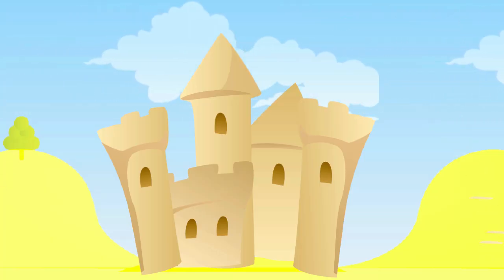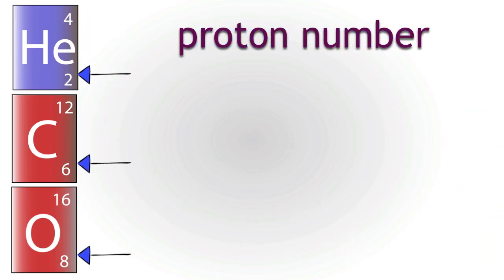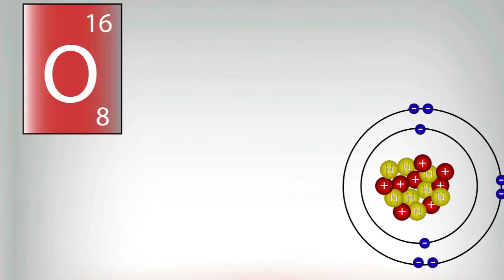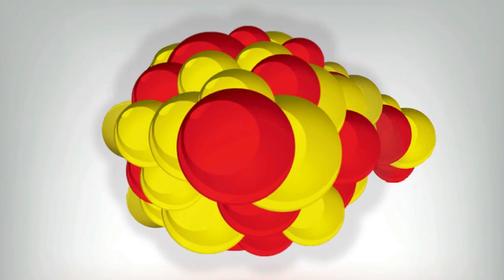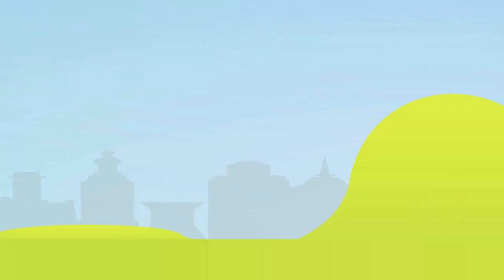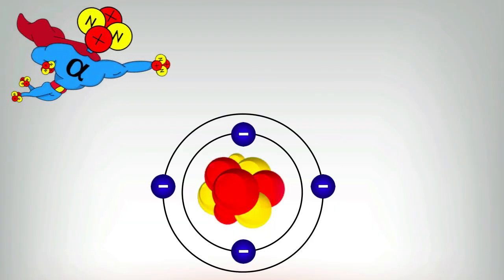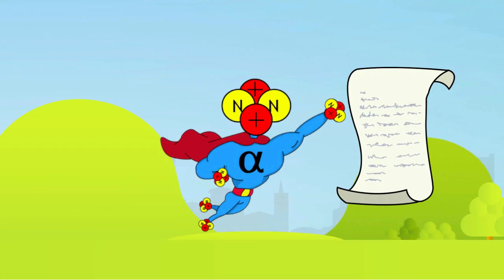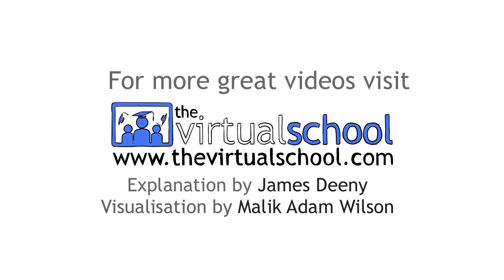What Is Alpha Radiation? | Radioactivity | Physics | FuseSchool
What is alpha radiation? How does it happen? And what does it leave behind? Find out all the answers in this GCSE / K12 Physics video from The Fuse School